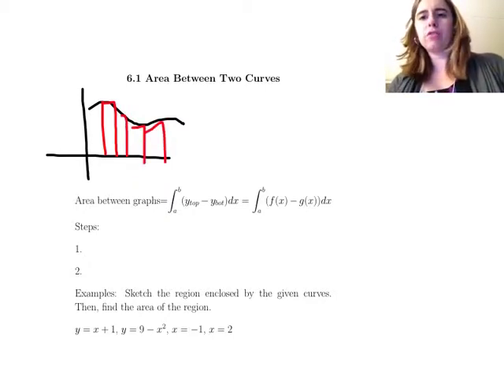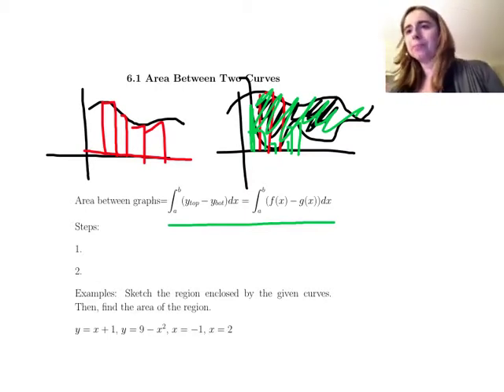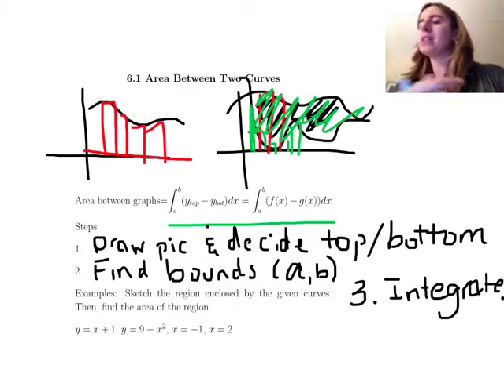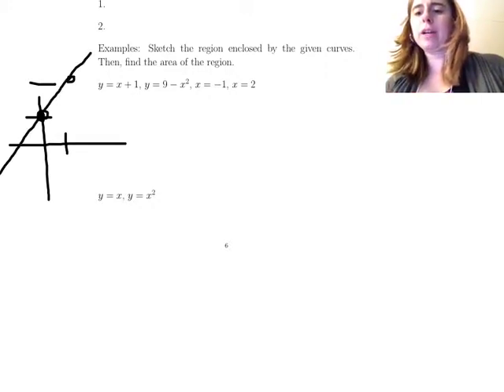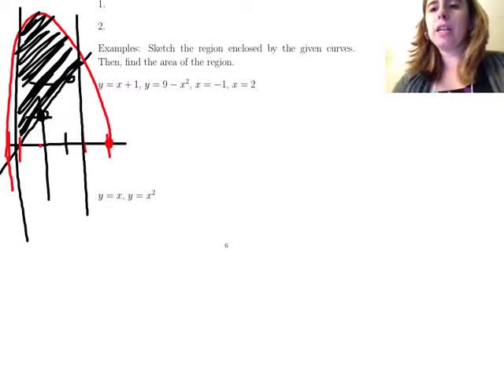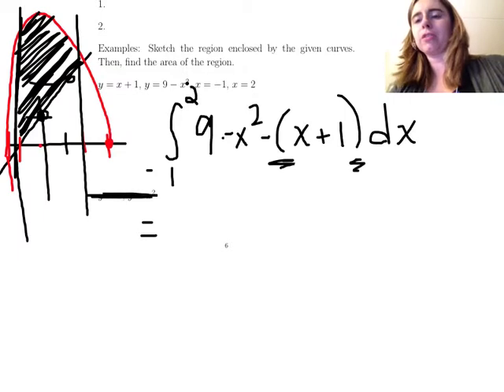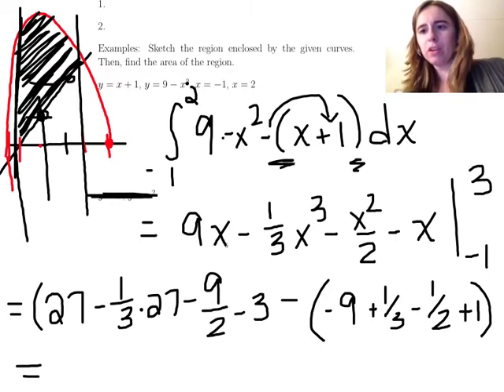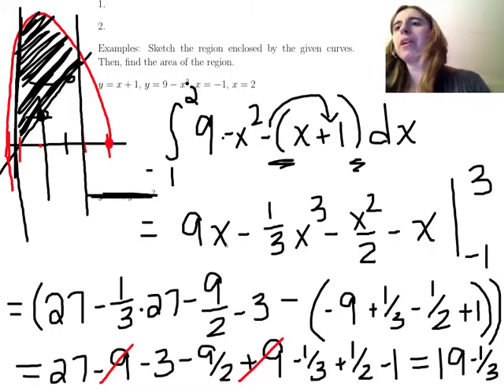Area between curves